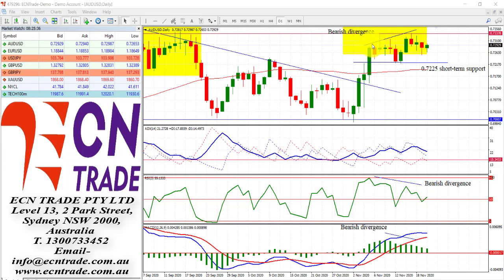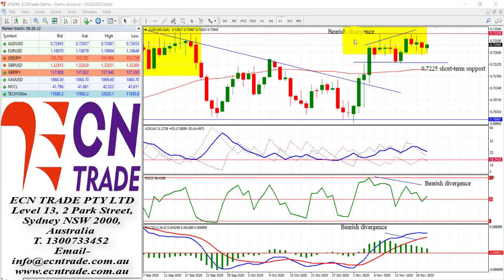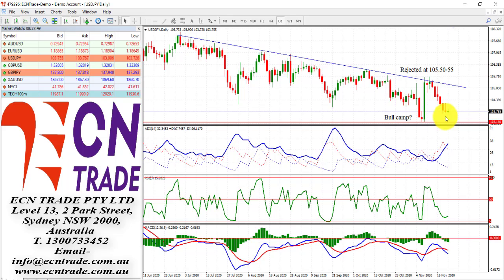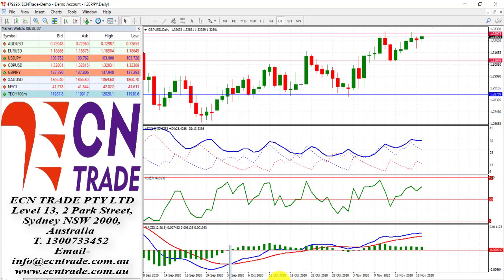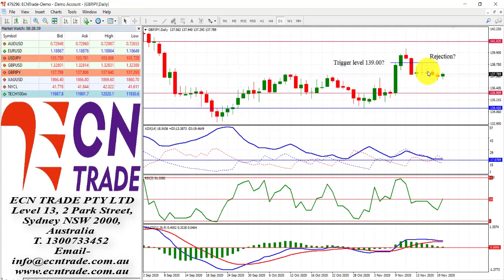ECNTRADE Webinar 2020 Nov 2020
The Australian Dollar trades to a fresh weekly low on Thursday at 0.7255, even though Australia’s Employment report showed an unexpected pickup in job growth. The Australian Bureau of Statistics on Thursday said employment soared by 178,800 last month, missing the gloomy -26,700 forecast.